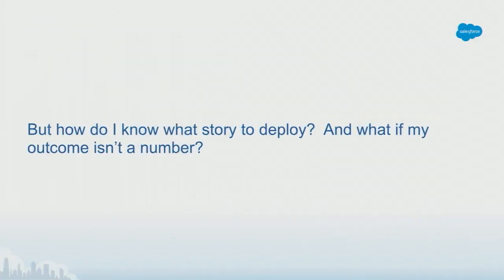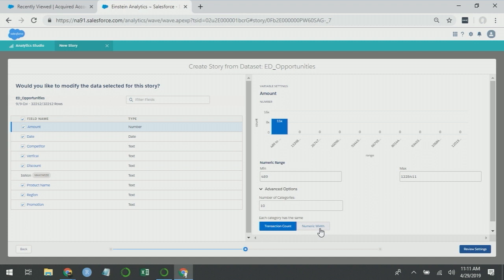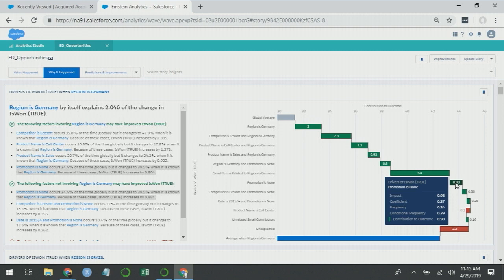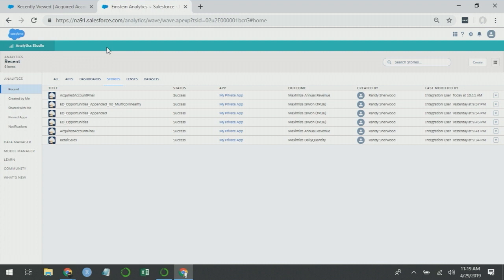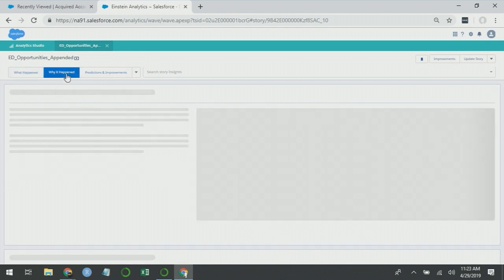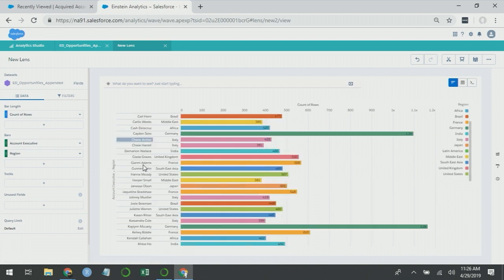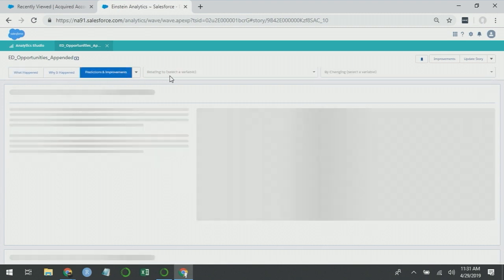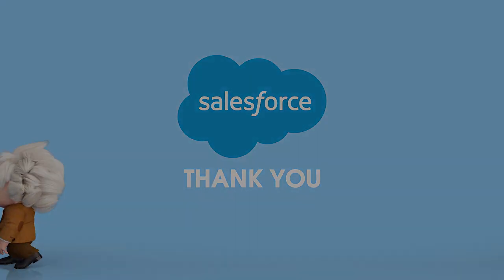32 - Part 1 - Advanced Techniques with Einstein Discovery - Tableau CRM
Understanding the quality of the predictive model you have created is essential. Using a more sophisticated example, you'll see how to include external data, detect common issues with predictions, and make improvements to your models.